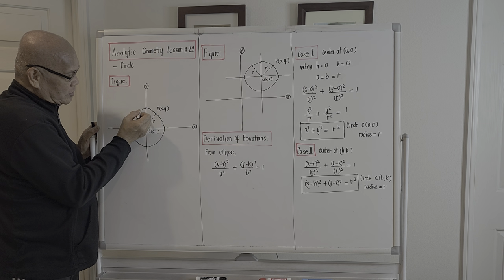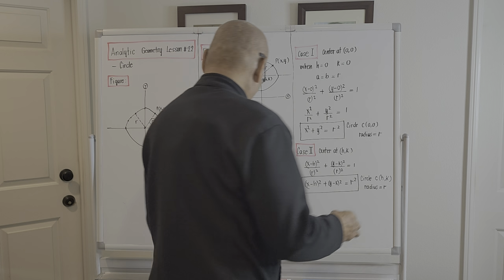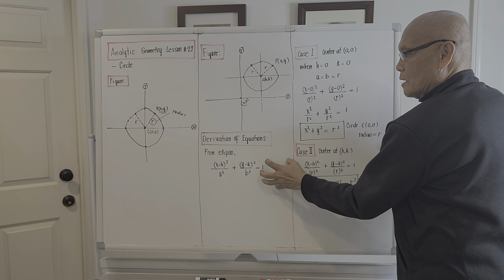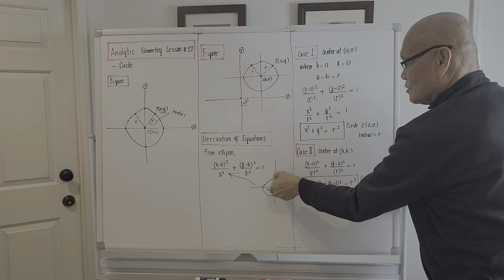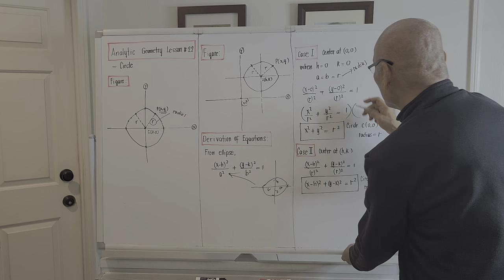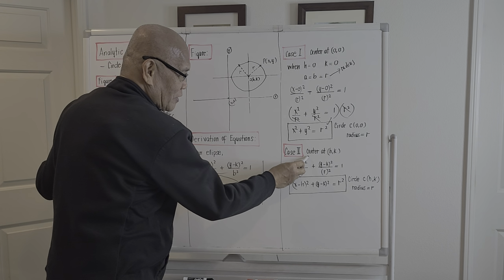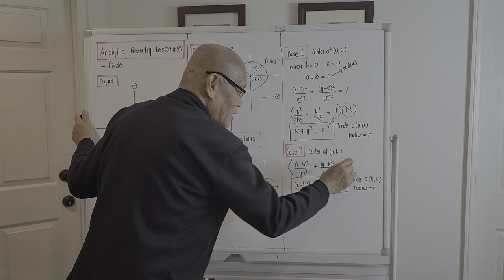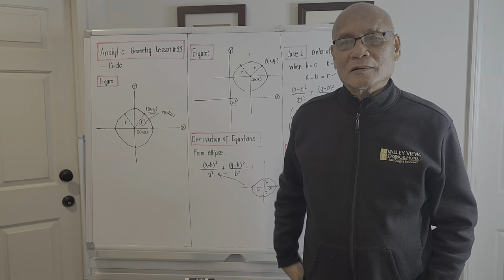Analytic Geometry Lesson #22 __Circle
It explained the concept of circle and derived the equations.